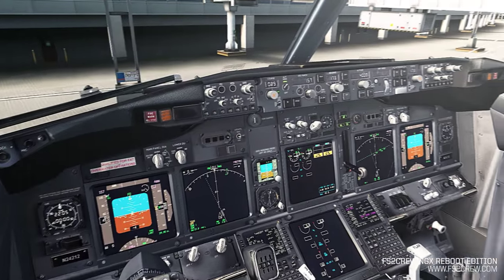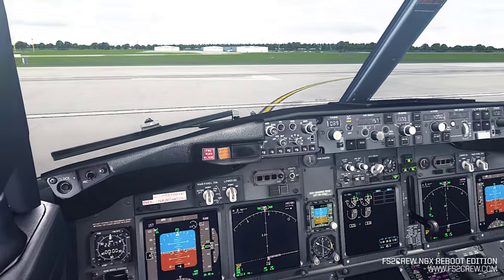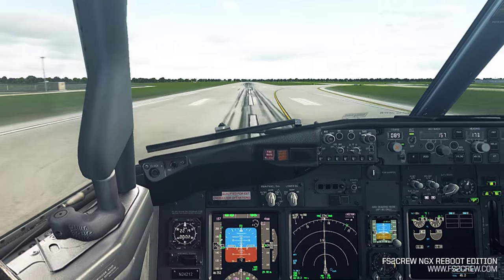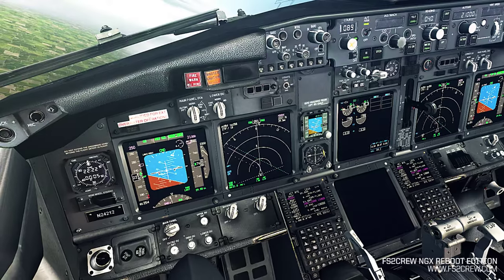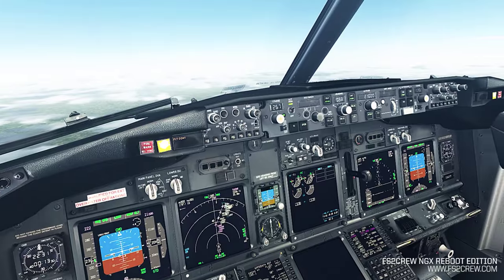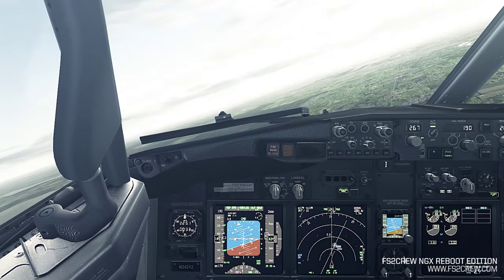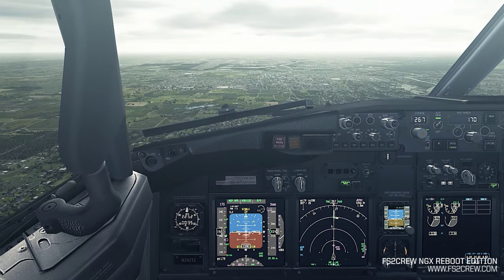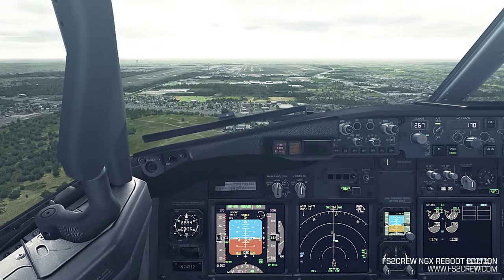FS2Crew: 737 NGX Reboot Trailer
Released in 2015, FS2Crew PMDG 737 NGX Reboot Edition is an advanced flight crew expansion pack for the PMDG 737 NGX.

It supports Microsoft FSX, Steam FSX and Prepar 3D.  This is a commercial add-on that represents a very significant advancement and improvement over the older FS2Crew NGX product released several years ago.  It is a 'must have' product for all 737 NG enthusiasts.  Product highlights include:  Three new airline SOP sets included instead of the usual one.  Over 3500 new sound files.   A brand new GUI.  Enhanced user customisation.  And more!

This product was vetted and tested by three real-world 737 Captains.